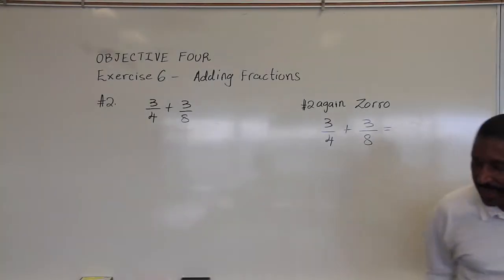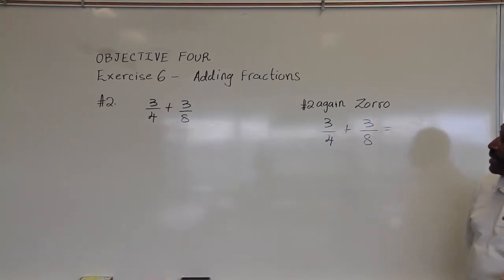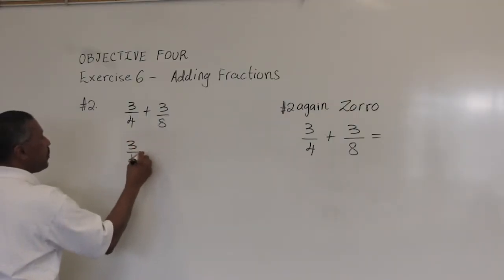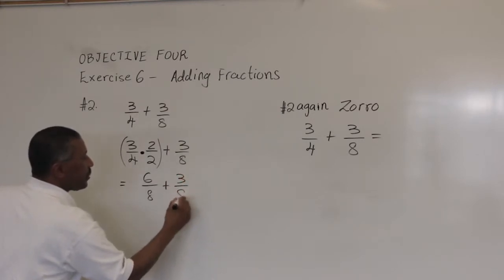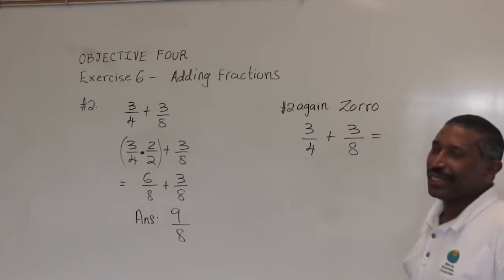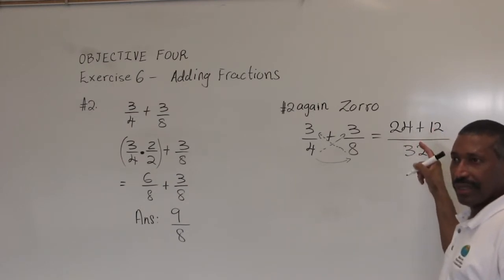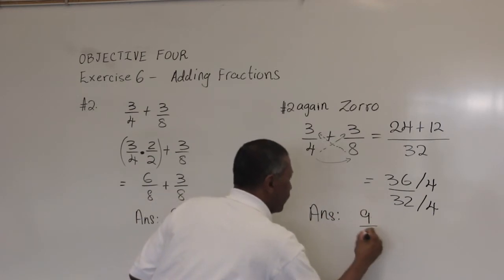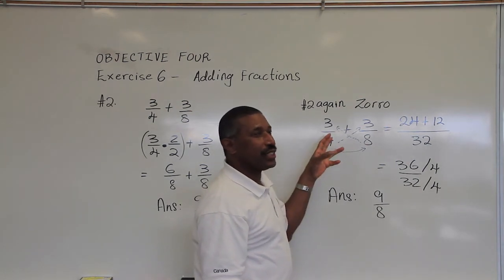Weld Fractions - Adding Fractions 2